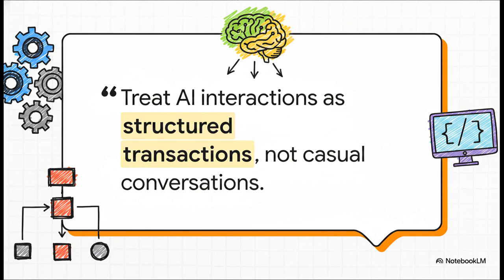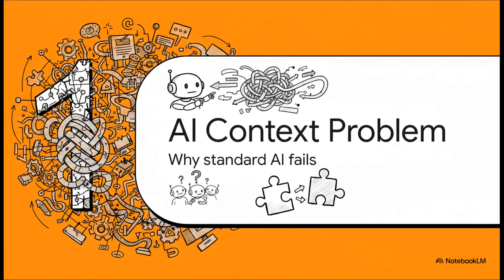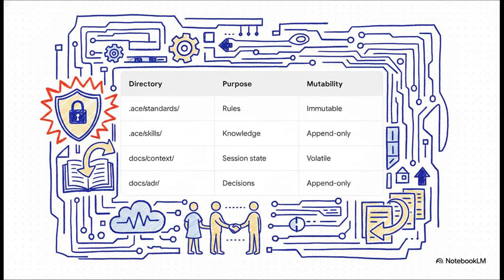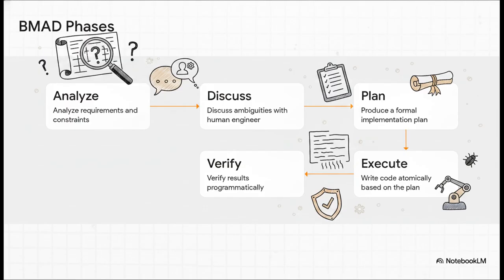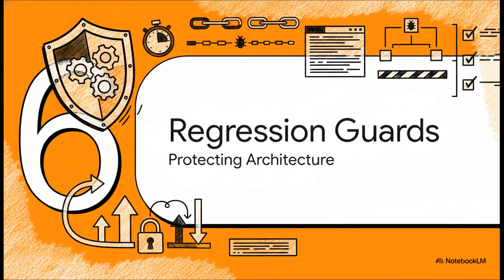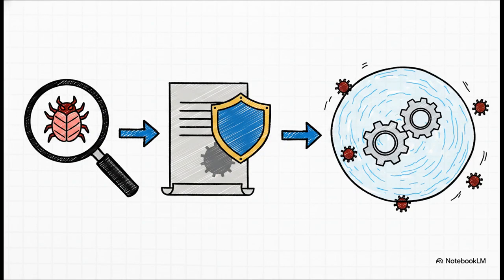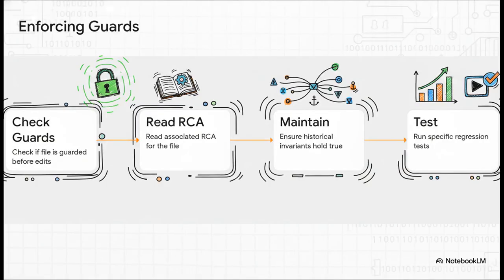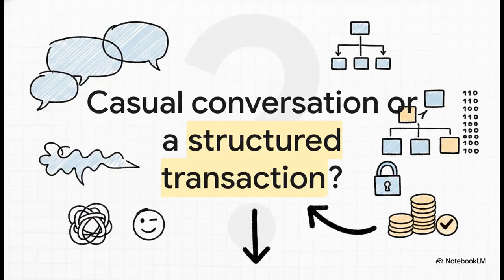Taming AI Chaos with ACE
A brief introduction to AI-assisted Code Engineering Framework A rigorous, IDE-agnostic standard for professional development teams using AI agents. Treats AI interactions as structured transactions, not casual conversations.